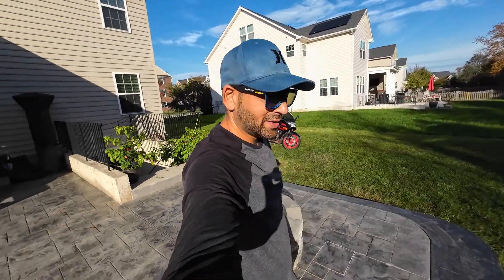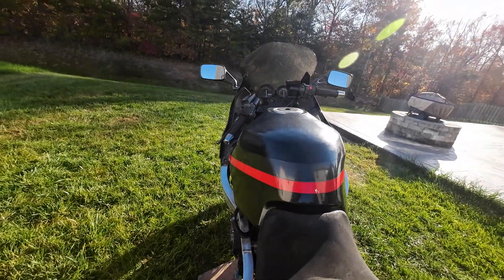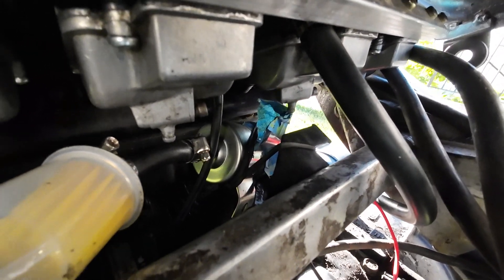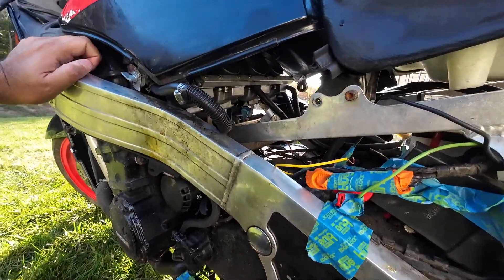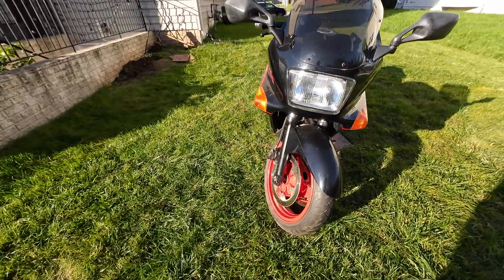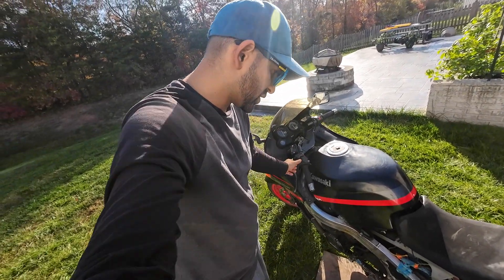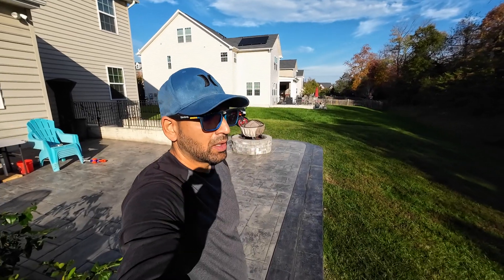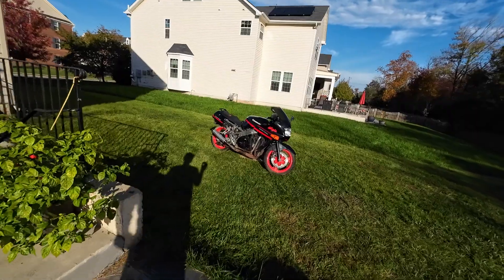1989 Kawasaki Ninja ZX-10, Part 3: Will it Run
Will it run? Electrical, fuel system, and Carburetor overview motorcycle asmr classic moto vintage motovlog motor kawasaki @mirchiboyz